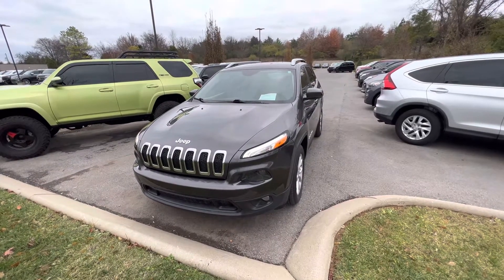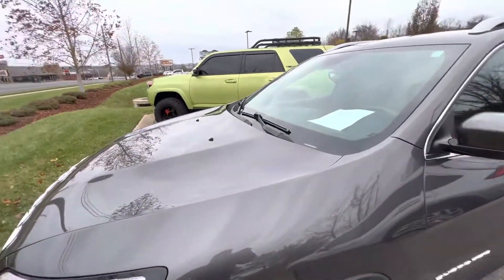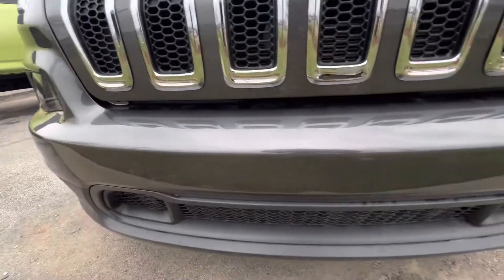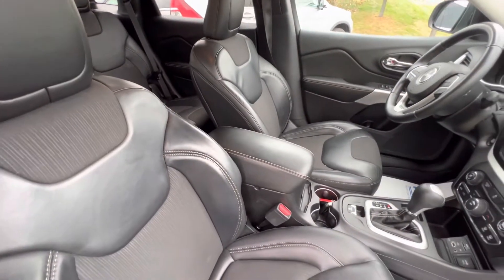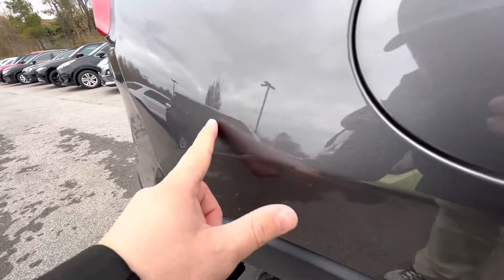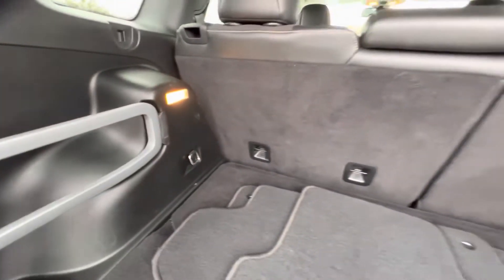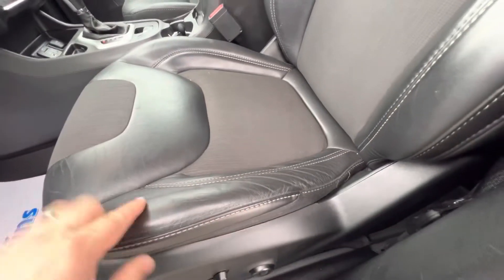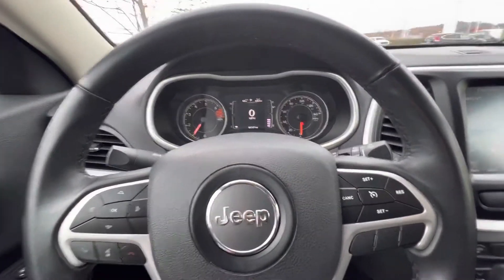553605 - 2018 Cherokee Latitude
Perkins Motor Plex - Nashville